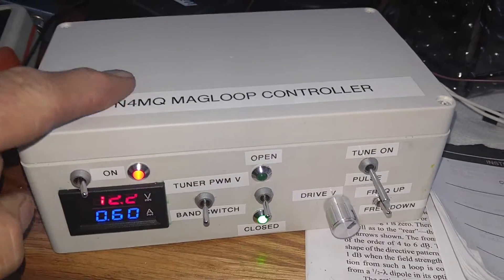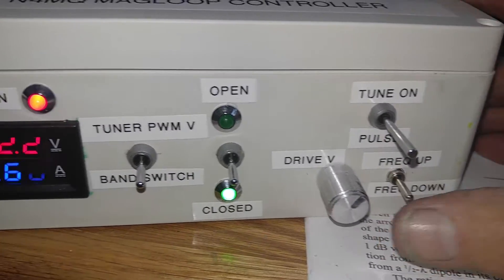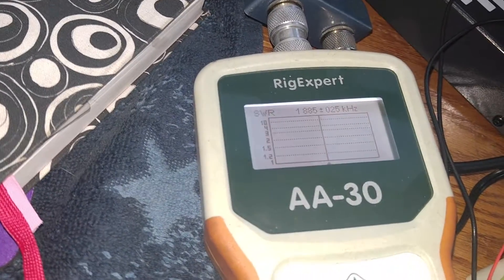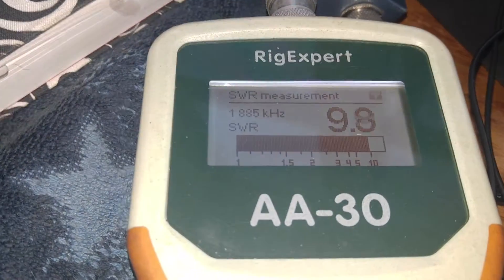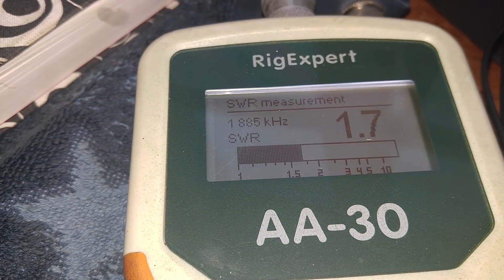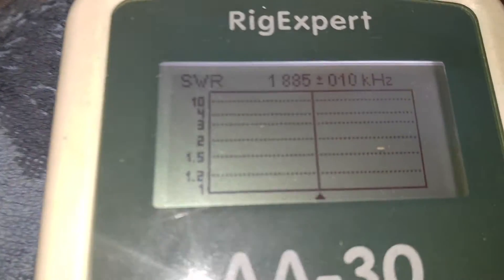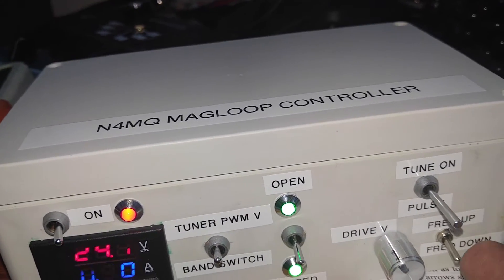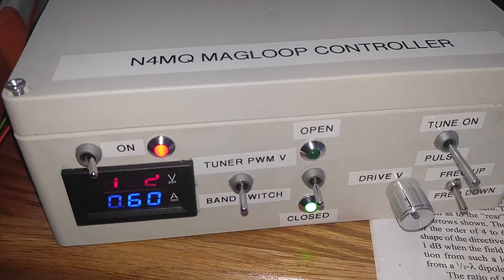160 meter Magloop motor controller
PWM motor controller and easy tuning with a rigexpert AA30 analyzer to monitor antenna resonant point.  Manual way to drive my 1ME 12 foot dia. Loop antenna to resonance.  Band switch adds 400pf 45,000 vacuum cap in parallel with my 400of 45,000 vacuum variable for 160 meters.  N4MQ Woody